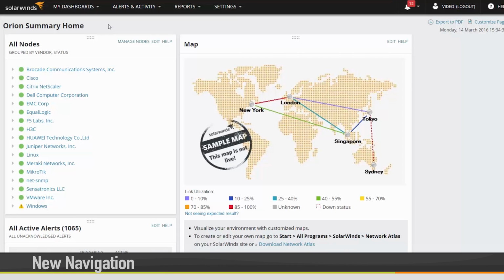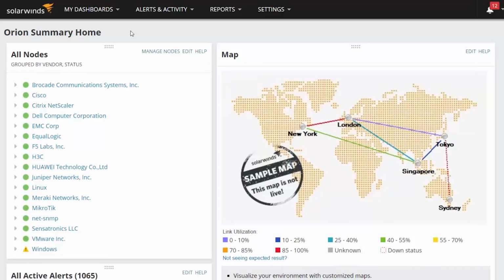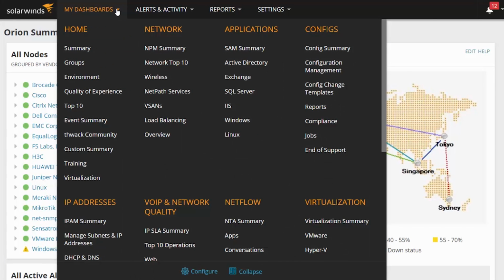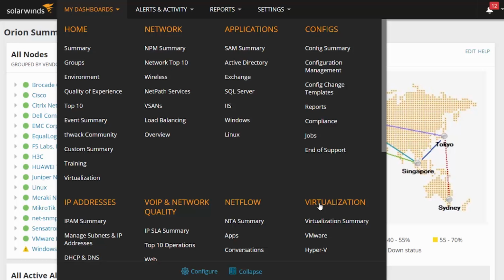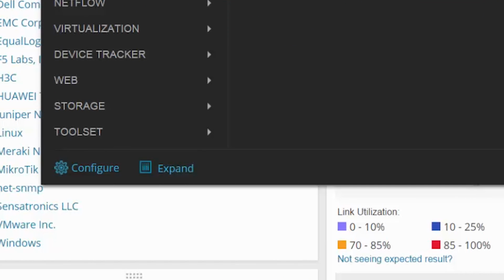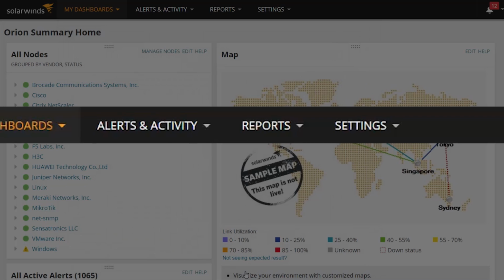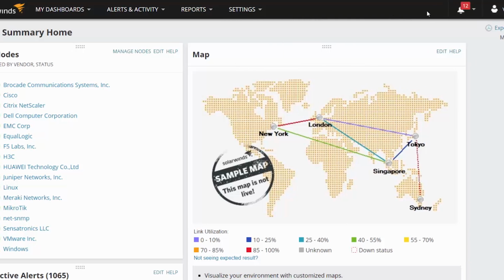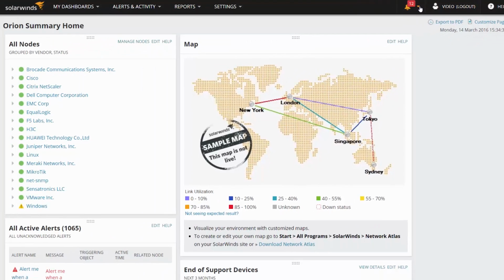SolarWinds Network Performance Monitor Training: New Navigation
This video provides an overview of the changes in the new Orion Platform UI.